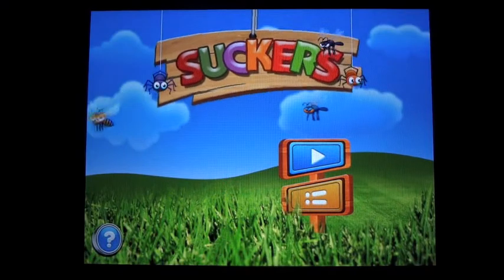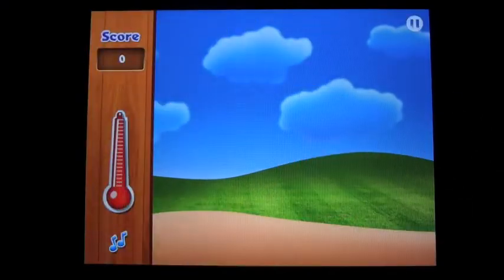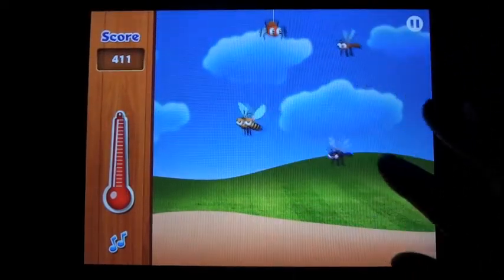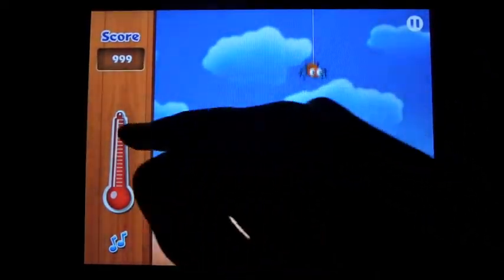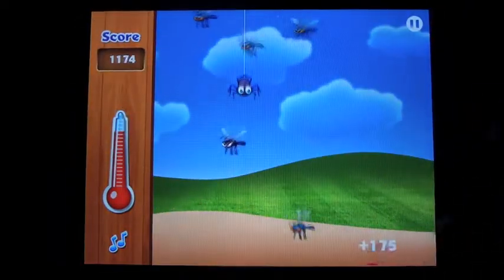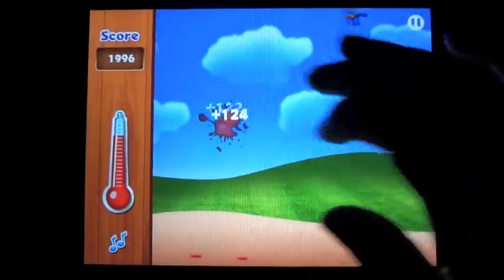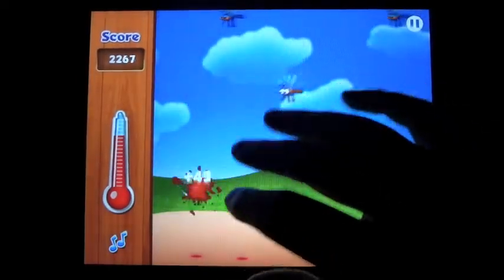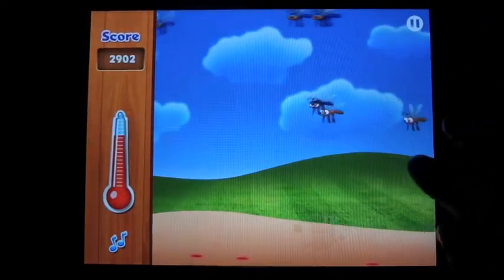Suckers Lite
Looking for a cute free App?